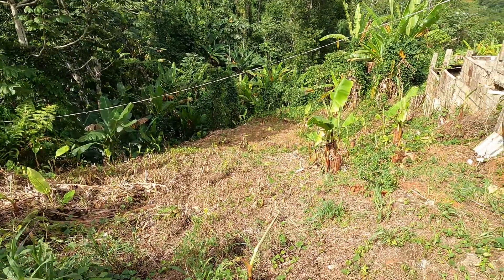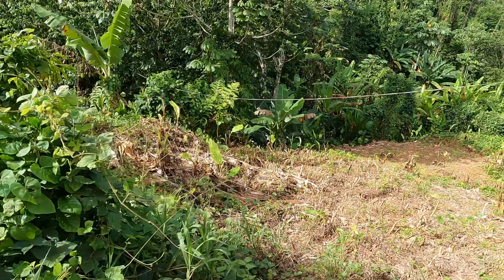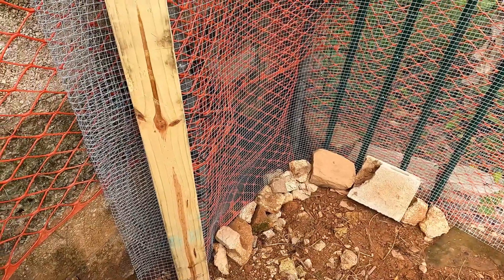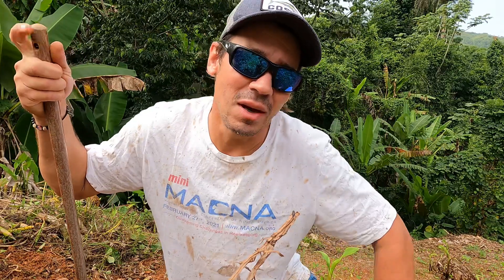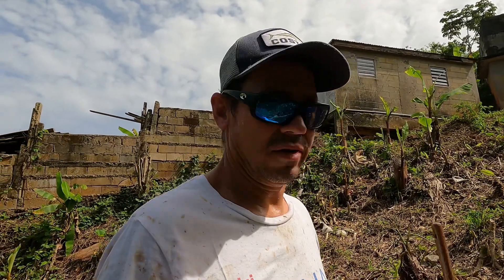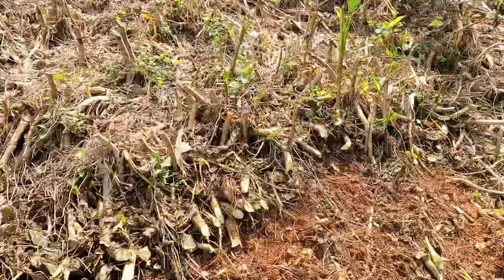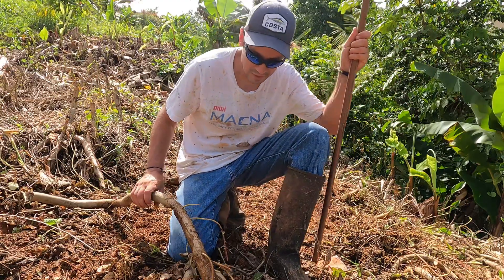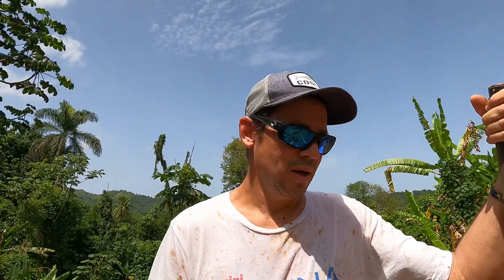THE PUERTO RICAN WEED OF NIGHTMARES!!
Today we get back at the Homestead land clearing. We visit the Chickens and battle my arch enemy!